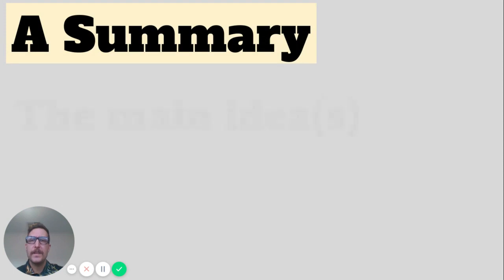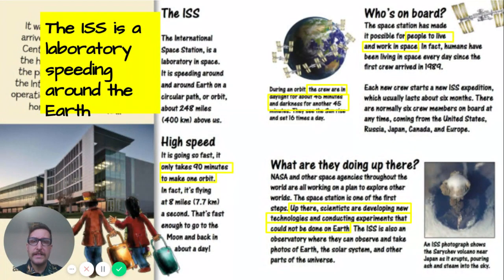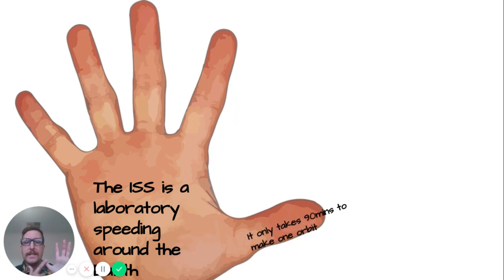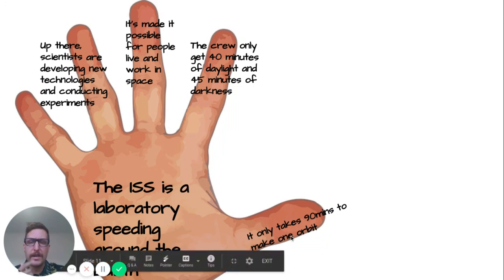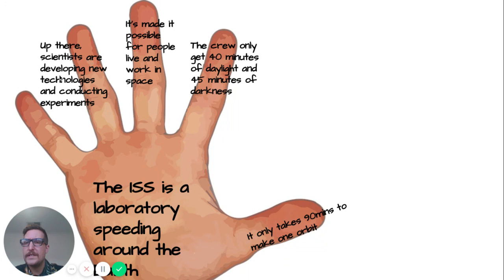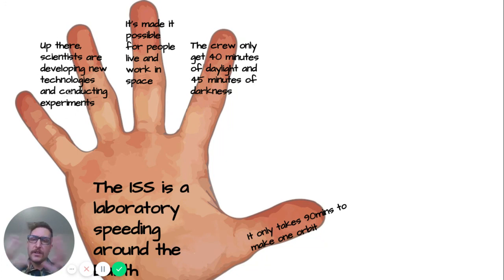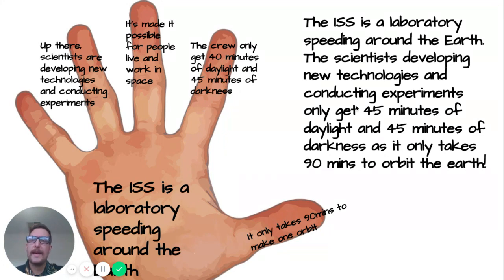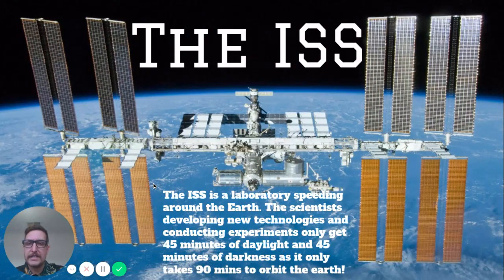Creating a Movie Poster! - short summaries to show our understanding